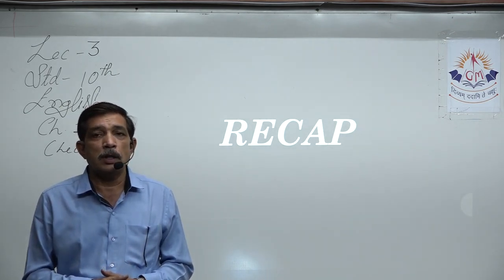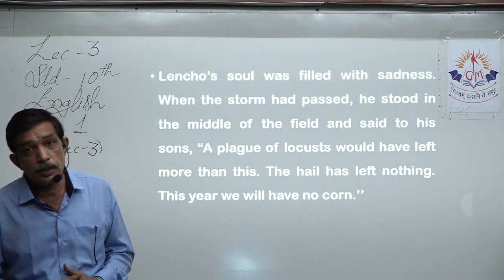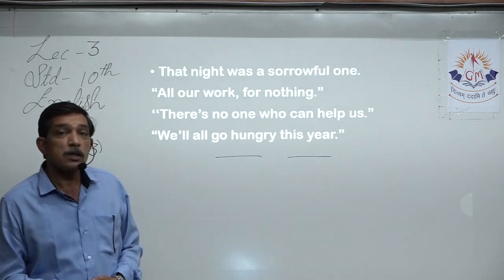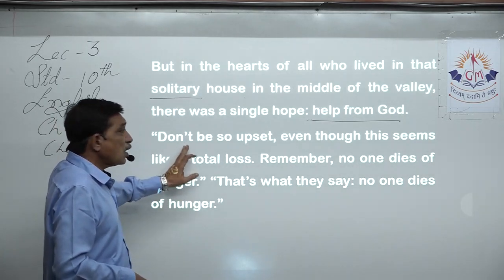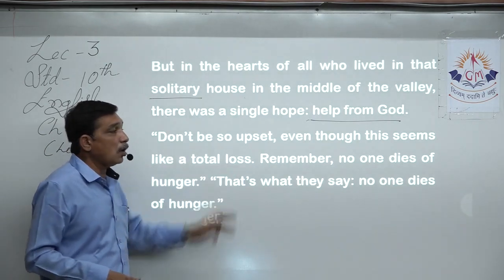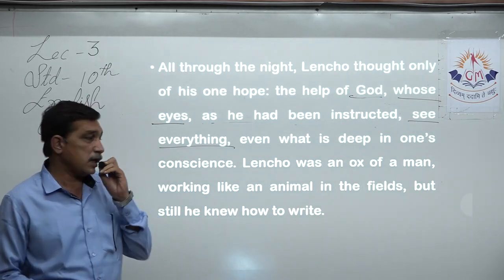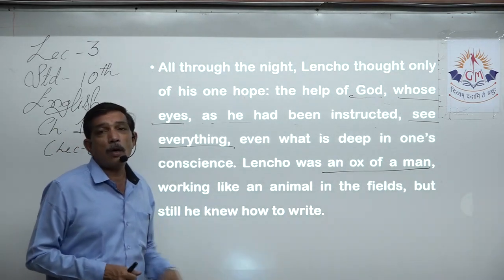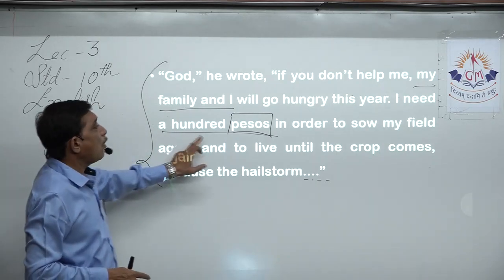Lec 3 Std 10 Eng FF Ch 1 Lec 3 13052021